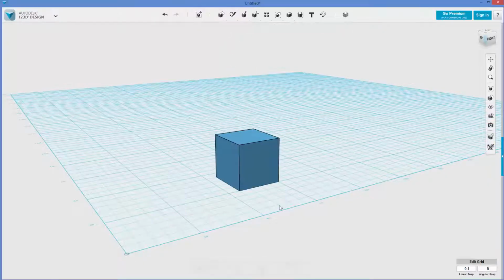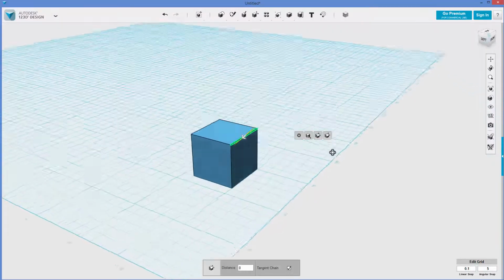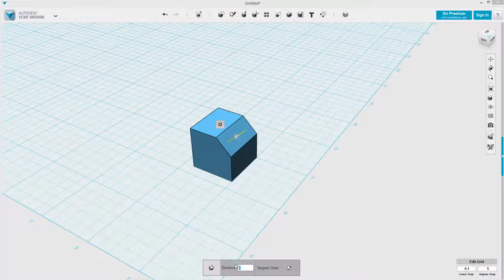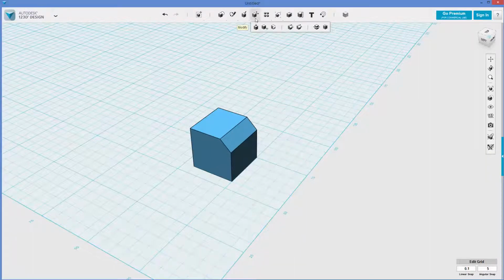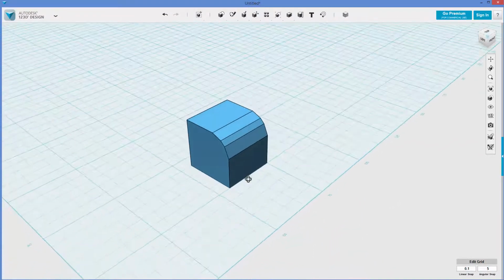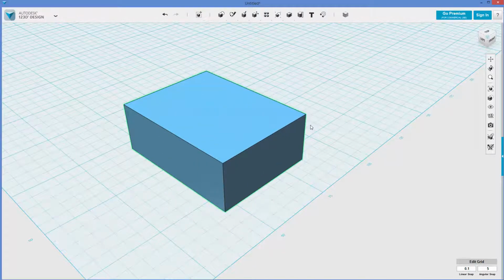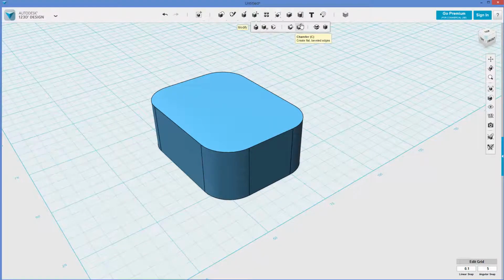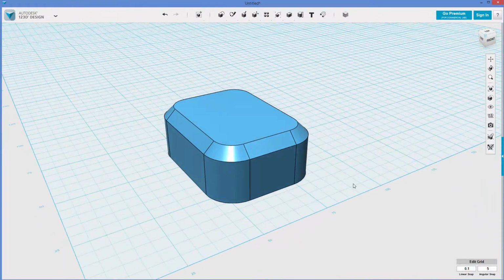Quick 123D Chamfer Tutorial | Kinvert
This is part of our online course on CAD and 3D Printing.